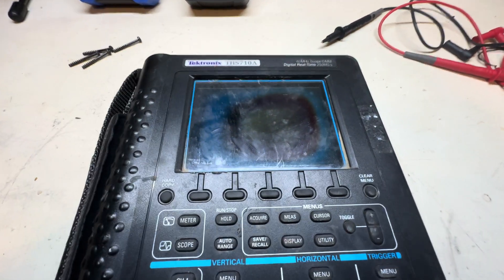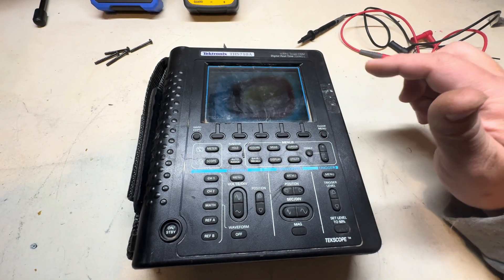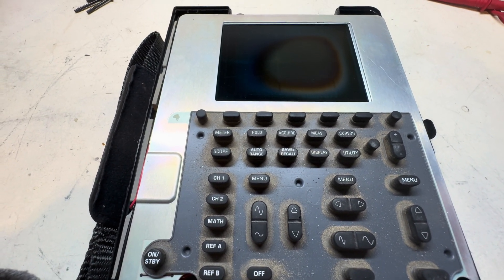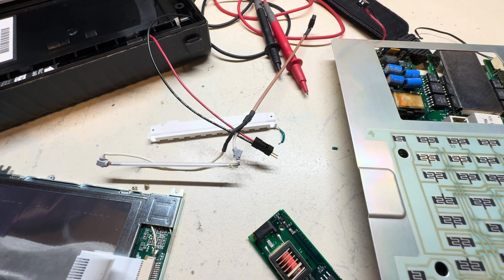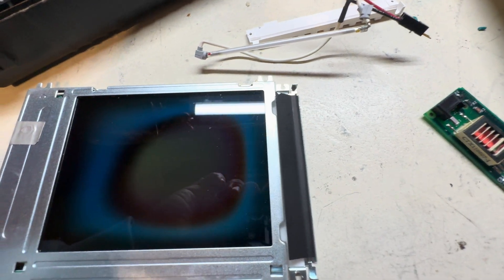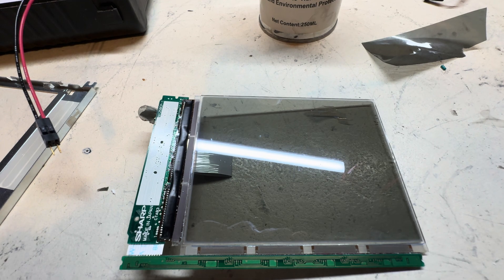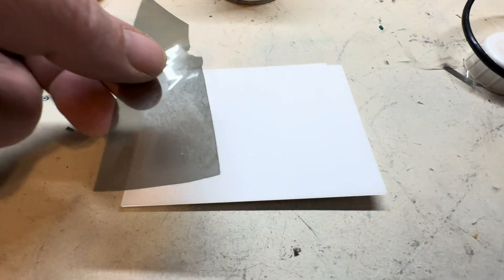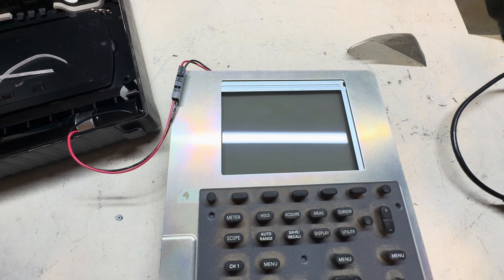Tektronix THS710A Portable Oscilloscope Repair Part 1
In this video found issue so far to be with the LCD itself and show how to repair instead of replace the LCD panel.